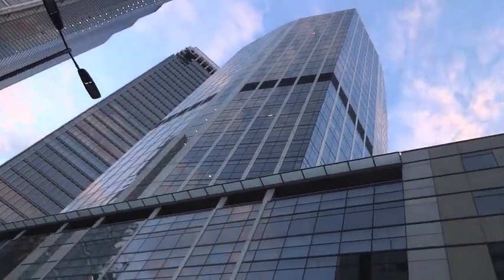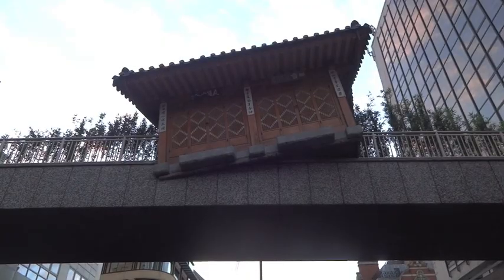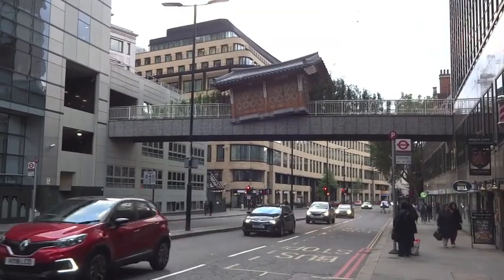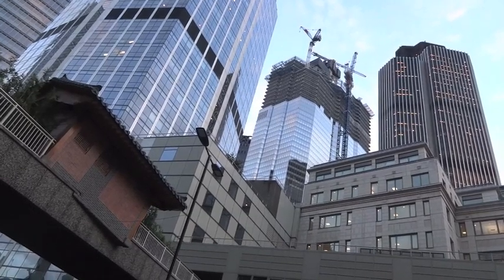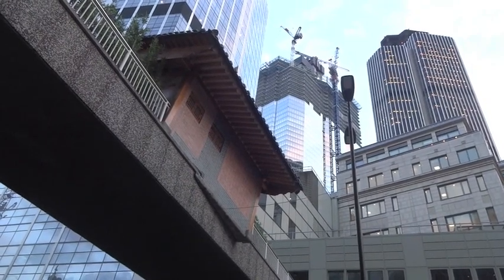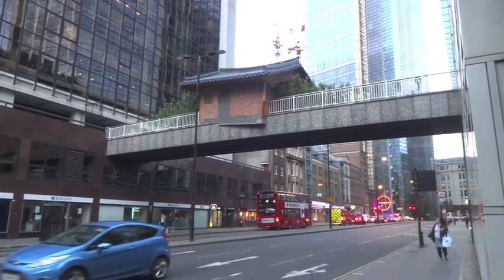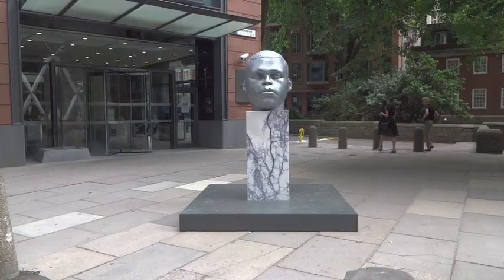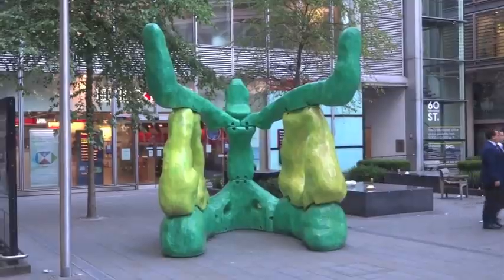Sculpture in the City 2018: 'Bridging House, London' by Do Ho Suh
A late addition to the 2018 London Sculpture in the City collection is Do Ho Suh's replica of a Korean house based on his childhood home, put in place in September (2018). This little video is a silly interpretation of his amazing piece which can be seen - for free -balancing on the walkway across Wormwood Street until March 2020 x

...or if you prefer the official version and want to know more about this fantastic annual free art event, then visit the SITC official